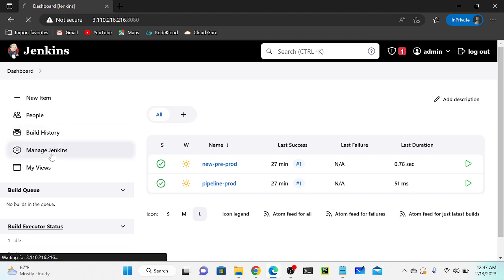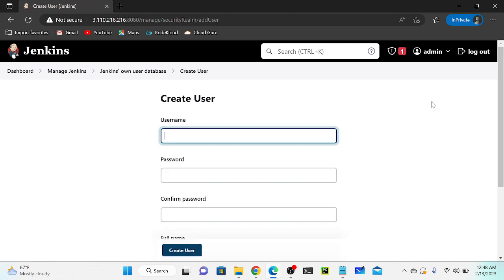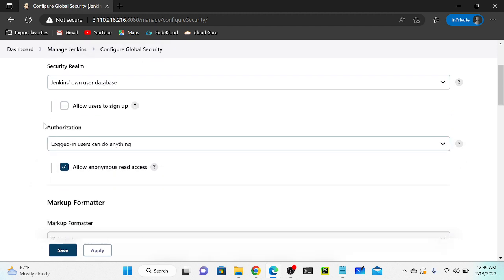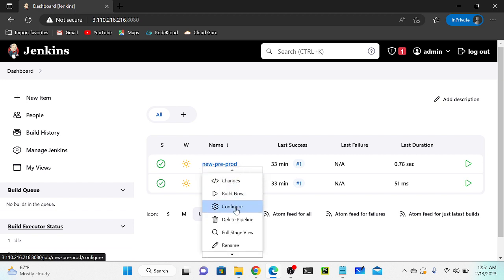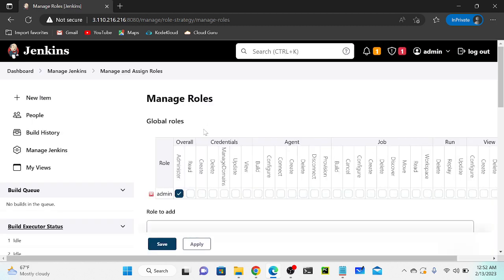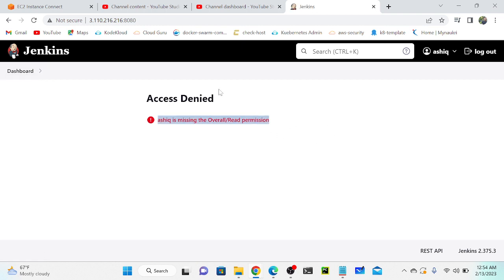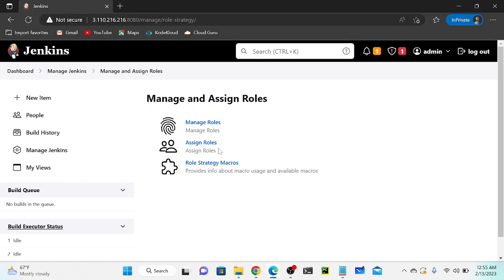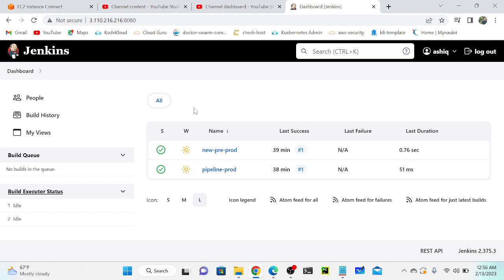Create Jenkins User and Assign Role | Jenkins RBAC